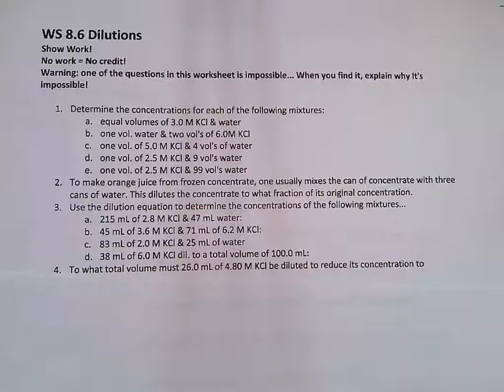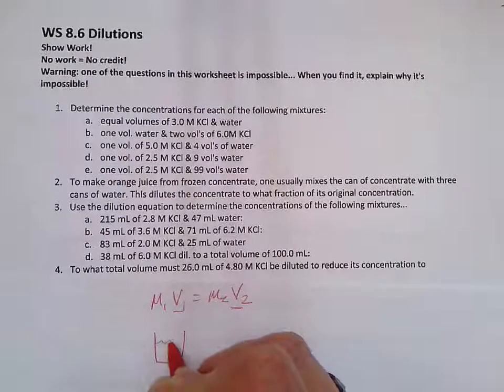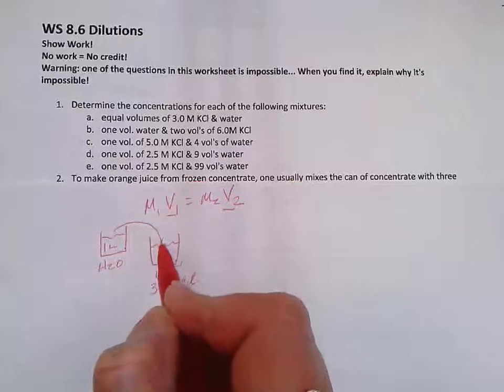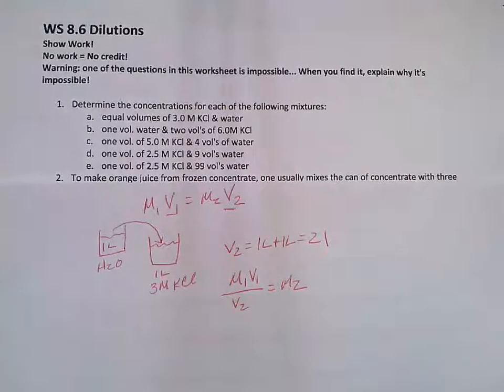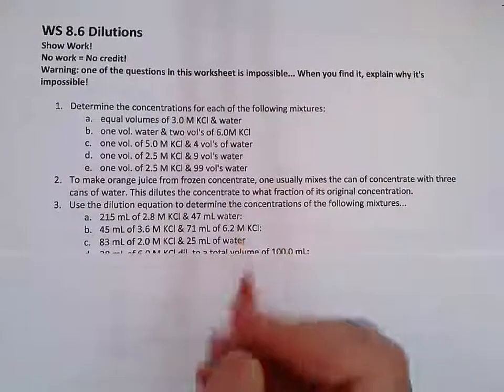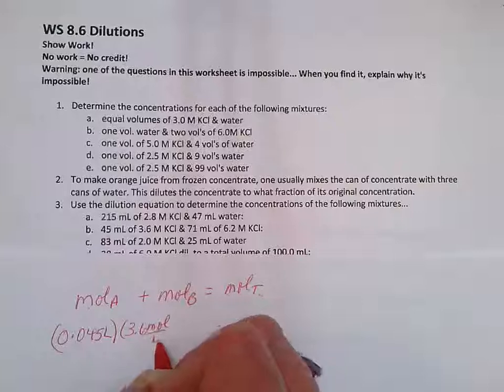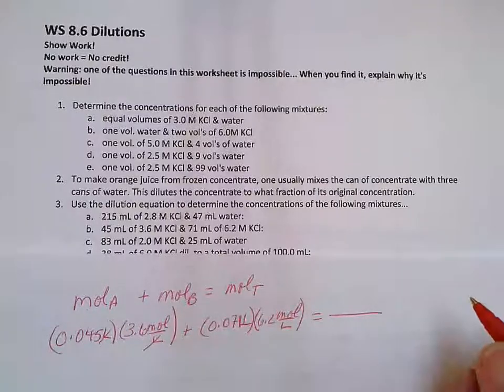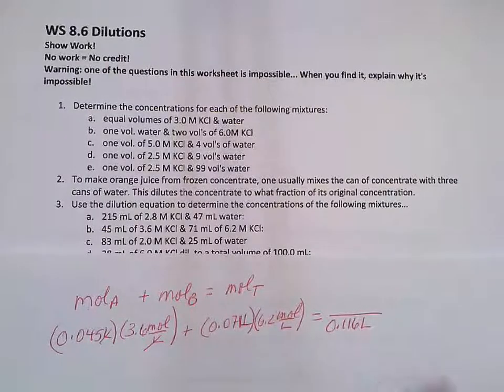WS 8 6 dilutions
Honor's Chemistry dilution calculations